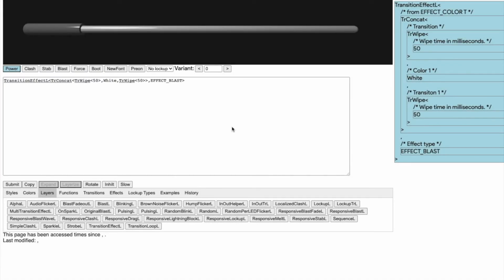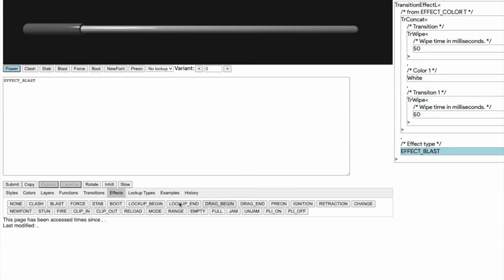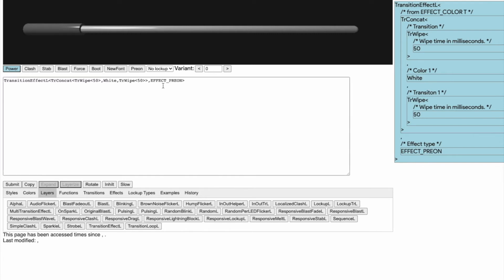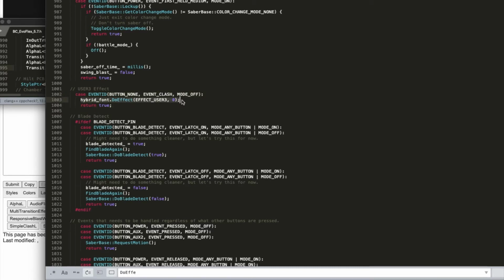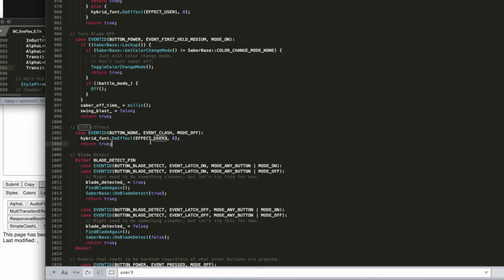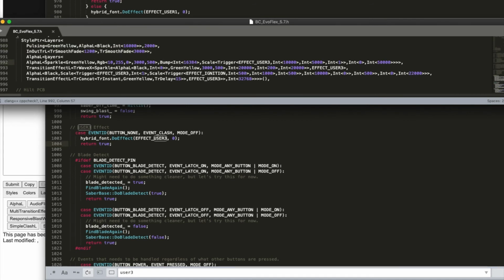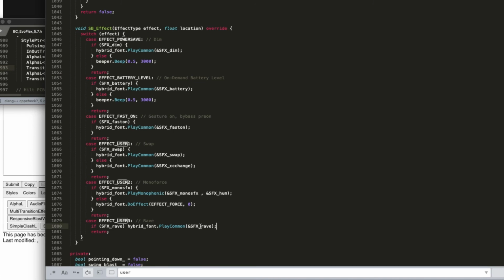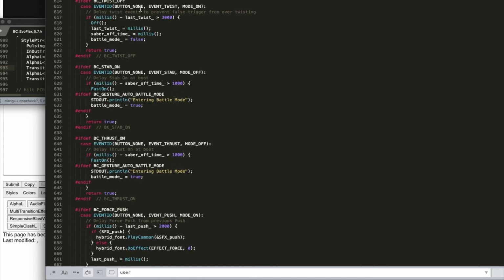User defined effects for ProffieOS. Not new!